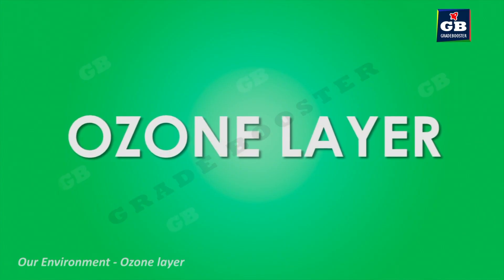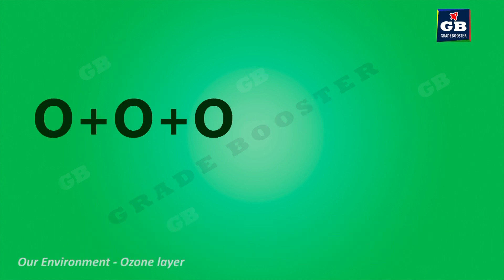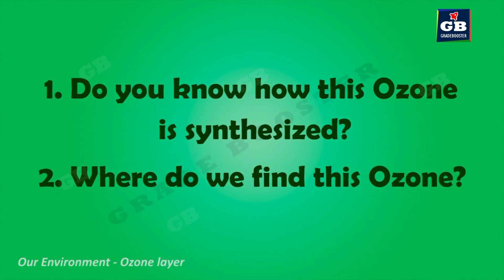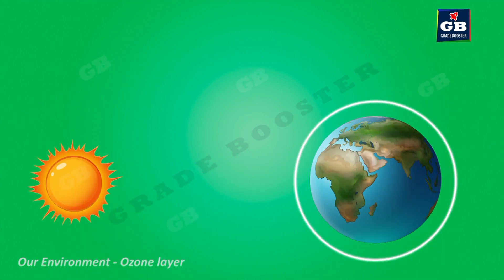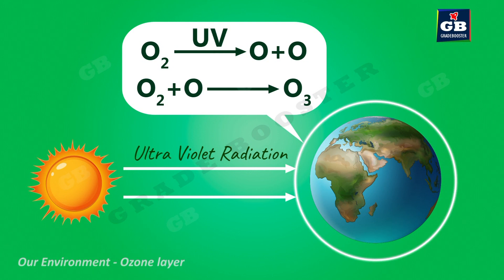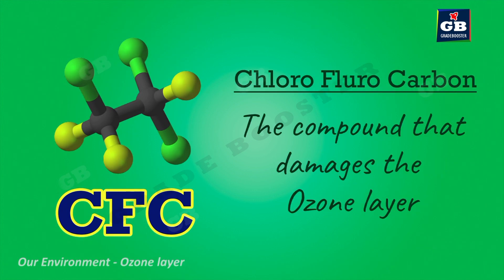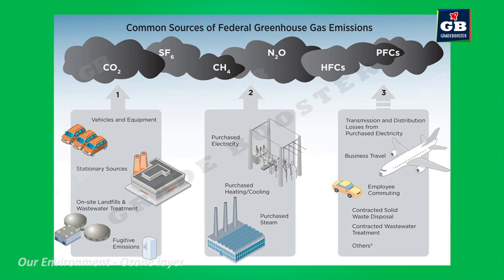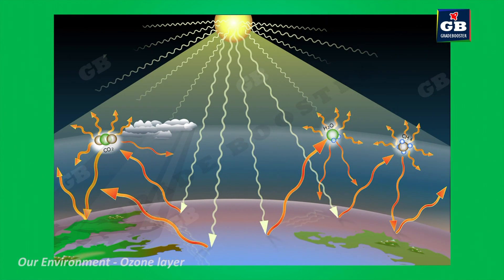Our Environment Part-4 | CBSE Class 10 Science (Biology) Explanation | ecosystem | NCERT